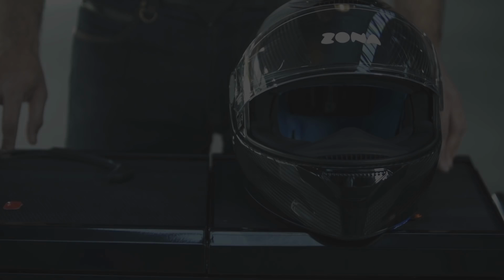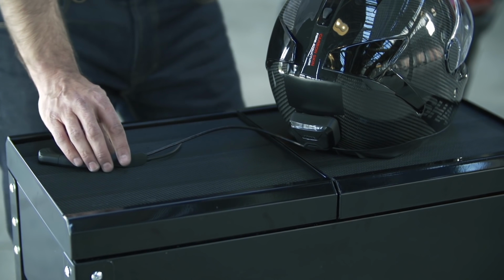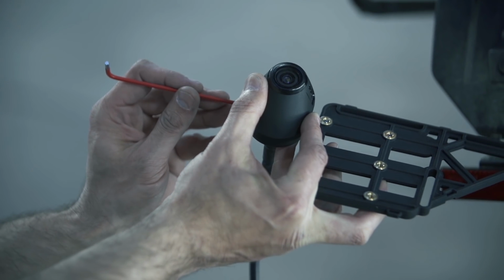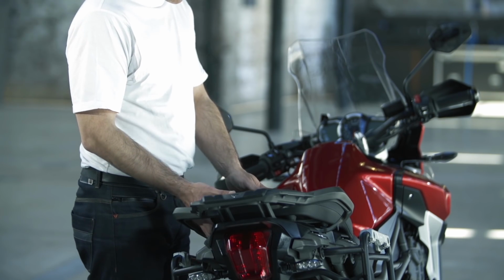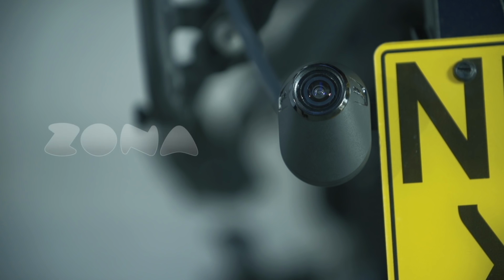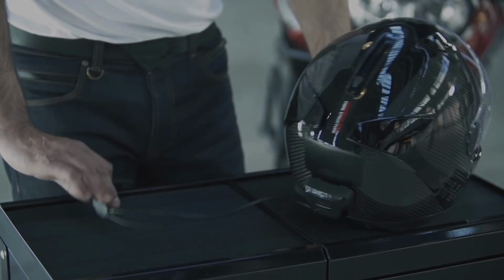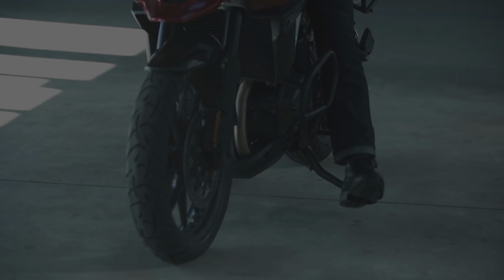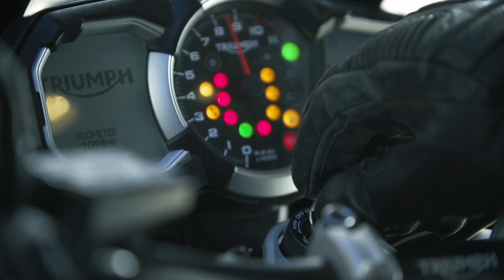Zona Box to Bike v2